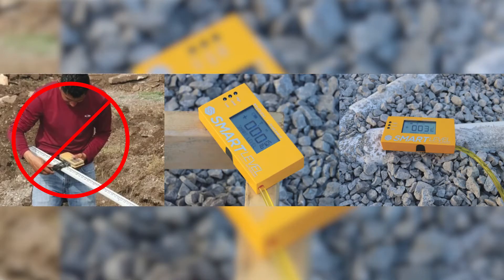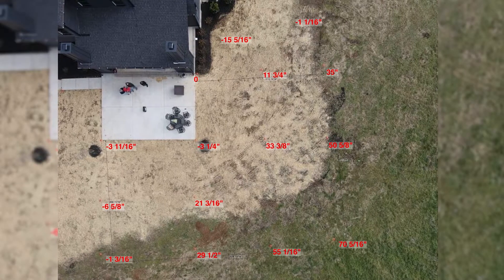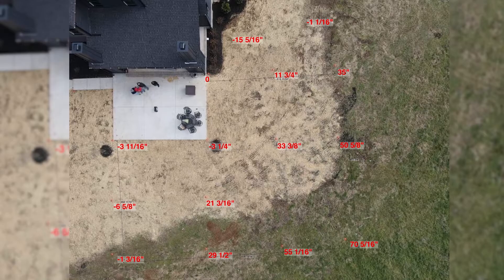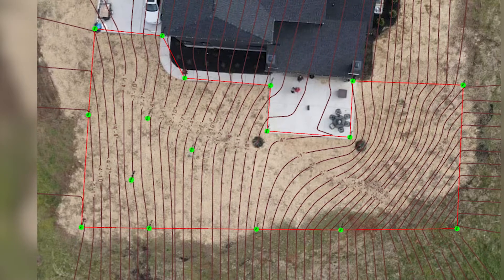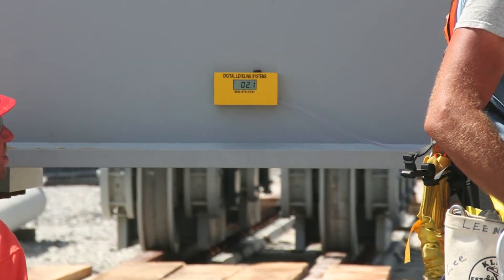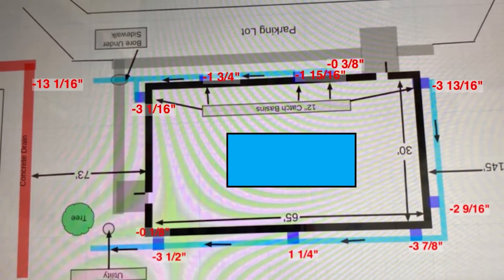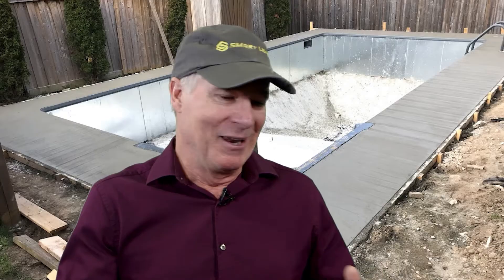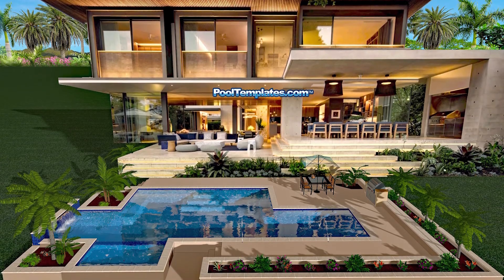CAD The Future of Pool Design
Smart Level: Fast, Easy, Accurate, Durable